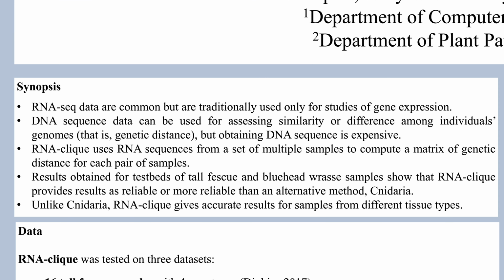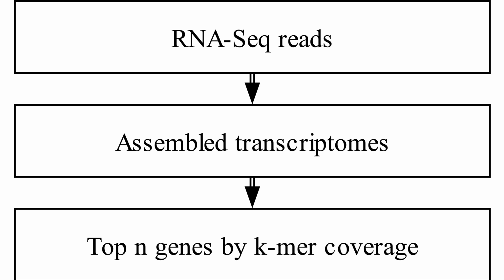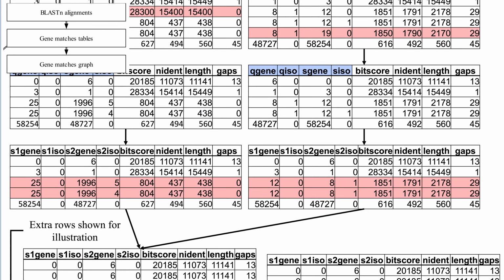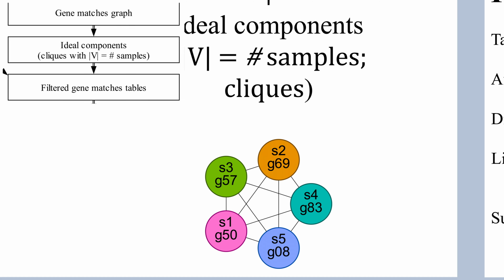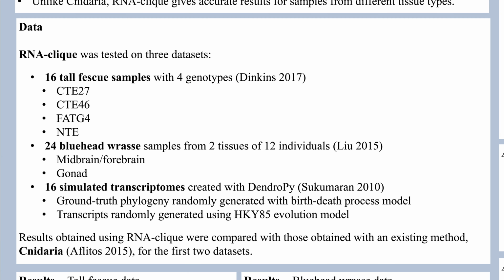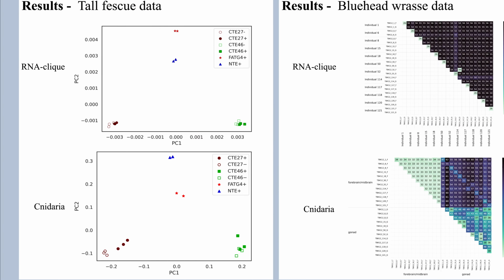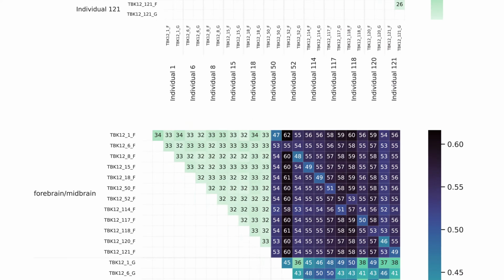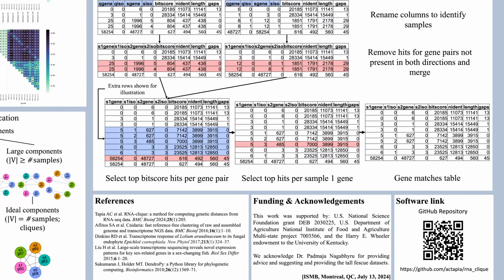RNA-clique: Computing genetic distance matrices using RNA... - Andrew Tapia - Poster - ISMB 2024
RNA-clique: Computing genetic distance matrices using RNA-seq data - Andrew Tapia - Poster - ISMB 2024